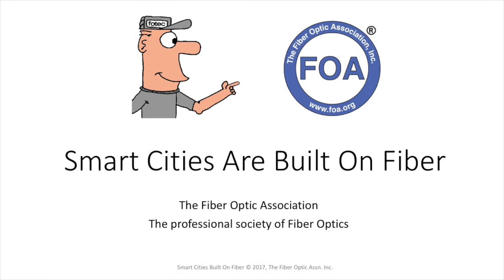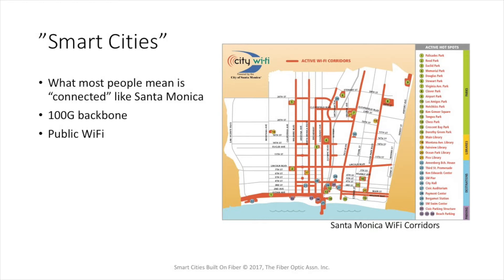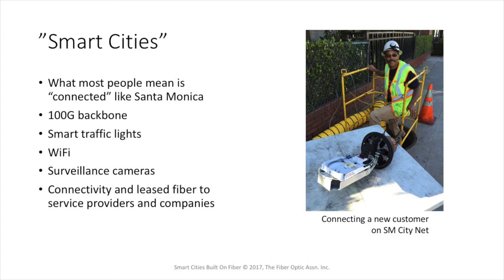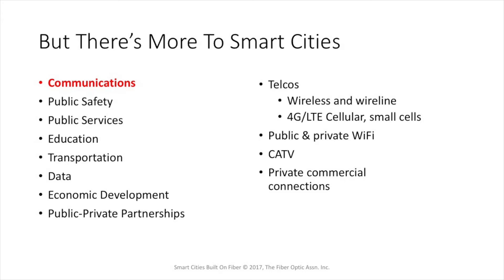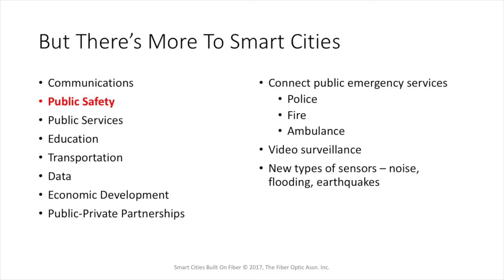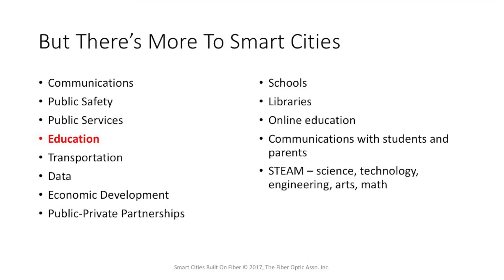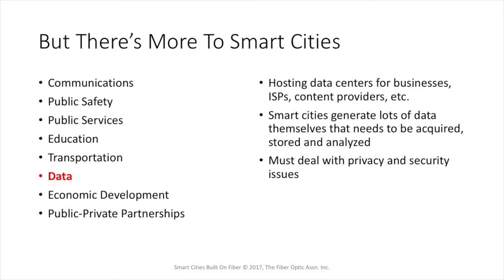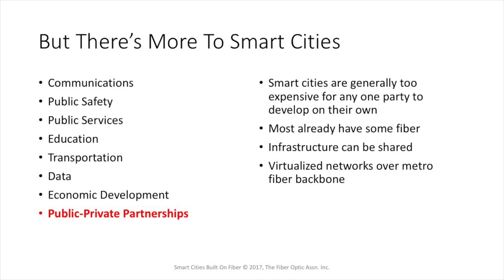Lecture 48 Smart Cities Are Built On Fiber Optics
Everyone's talking about "Smart Cities" but what makes a city smart? It's a combination of services that will be delivered over an extensive fiber optic network. This video examines an advanced Smart City, Santa Monica, California, and looks the current services that make it a smart city today and what possible services can be delivered in a Smart City over fiber in the future.